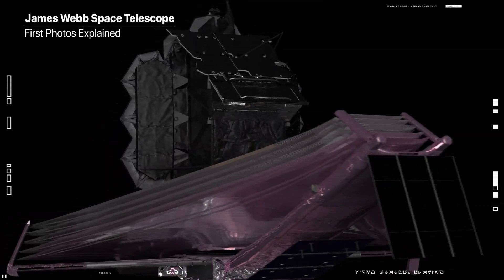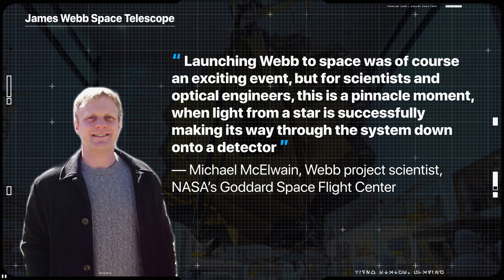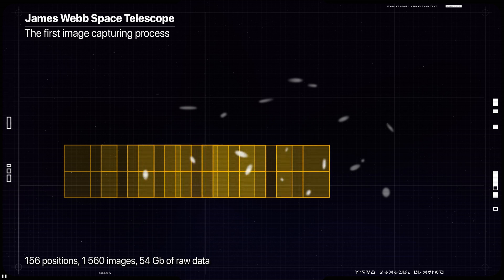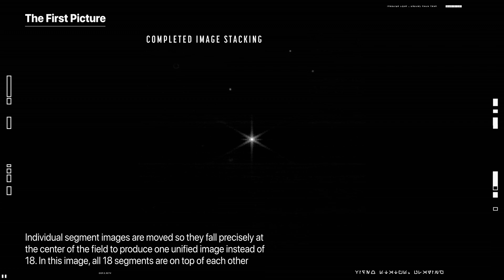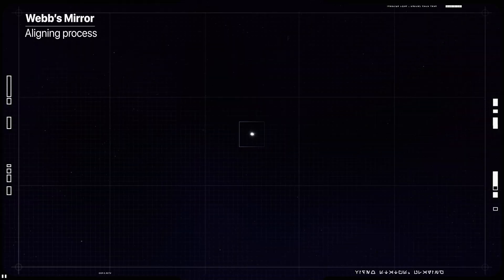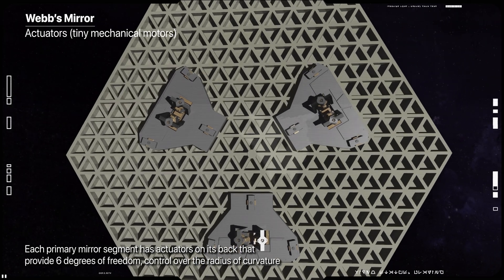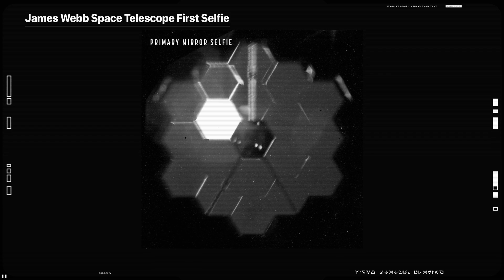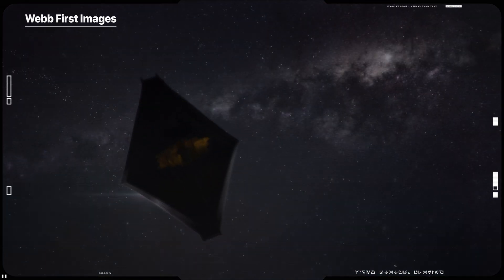How WEBB TELESCOPE Made The First Photos?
HOW WEBB TELESCOPE Made The First Photo
NASA's James Webb Space Telescope's first target is a sun-like star in the Big Dipper constellation about 260 light years from the Earth.

A bright point like HD 84406 provides a helpful target by which the team can align JWST's honeycomb-shaped mirrors and to start gathering engineering data.
HD 84406 will be too bright to study with Webb once the telescope starts to come into focus. But for now, it is the perfect target to begin our search for photons, a search that will lead us to the distant universe.

This work is expected to last until late April. Only after that will the individual science instruments start fully training their eyes on objects in the near and distant universe. The first proper images are expected to be revealed to the public in late June or early July 2022

Credit:
NASA.gov
ESA/ATG medialab